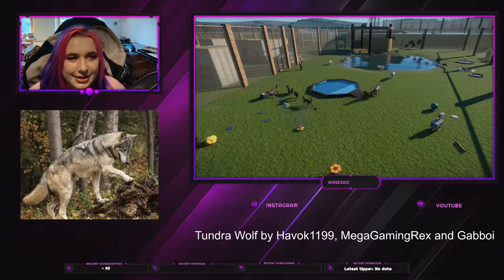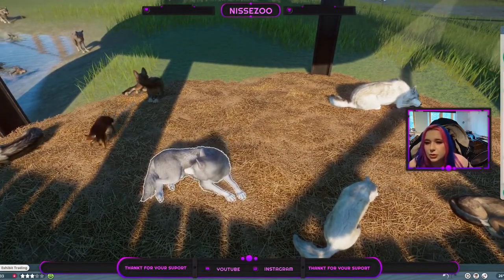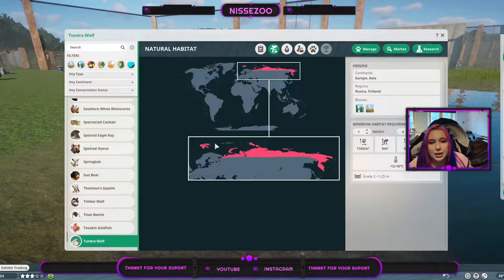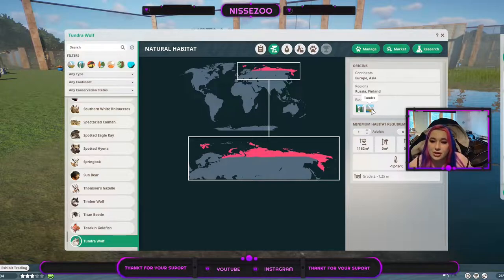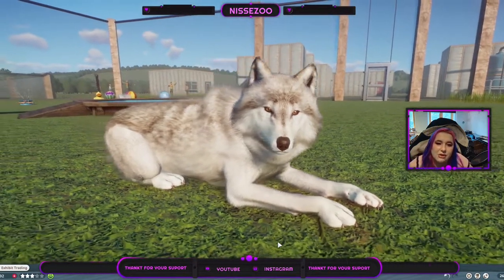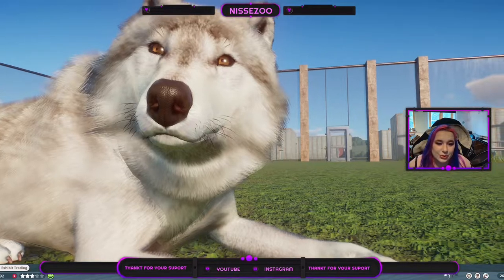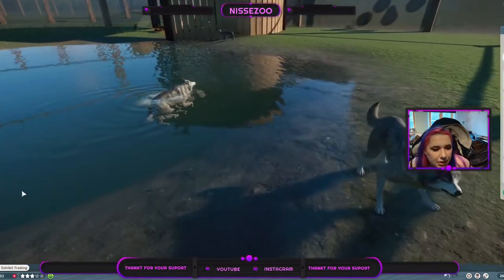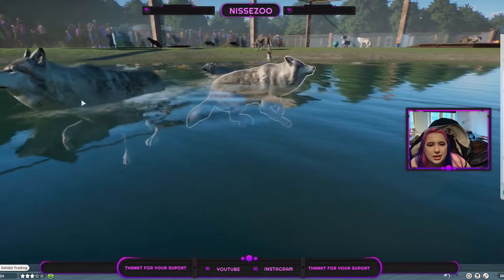Tundra Wolf by Havok1199, MegaGamingRex and Gabboi - Planet Zoo Mod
hey :)
Today i just wanna go over the Tundra Wolf Mod  (by Havok1199, MegaGamingRex and Gabboi).

Chapters:
00:00 Intro
02:10 Zoopedia
05:48 Enrichment
06:29 Close Look